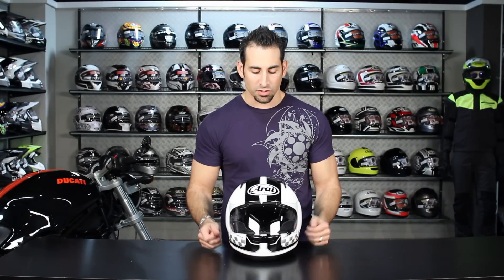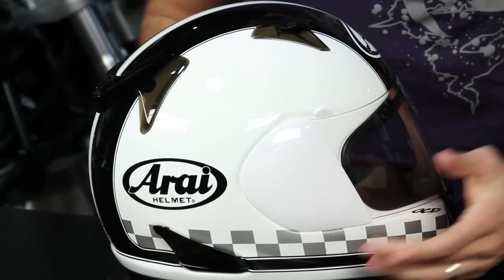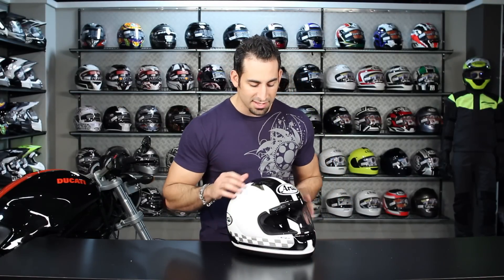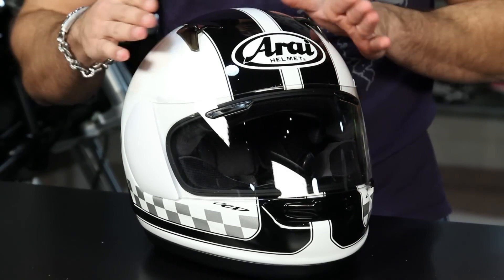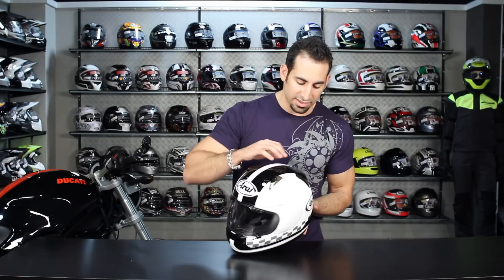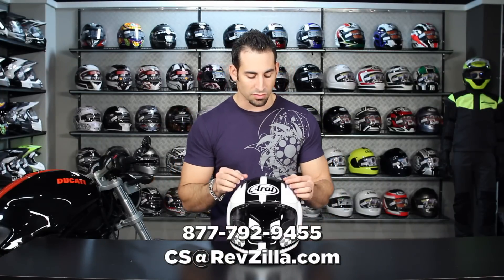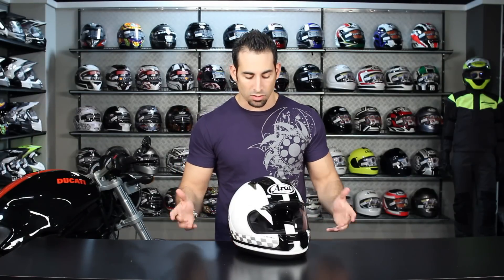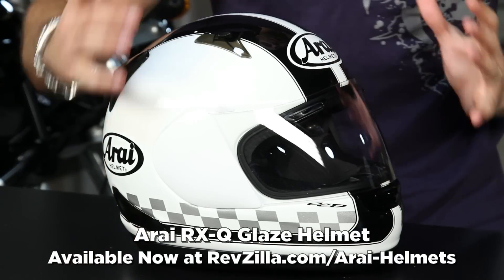Arai RX-Q Glaze Helmet Review at RevZilla.com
Arai RX-Q Glaze Helmet Review
The new Arai RX-Q Glaze Helmet is a new graphic in the RX-Q line-up.  Offered in one Black and White color option, with racing stripes and elements of a checkered flag.  This a great choice for those street riders who live for all things track related or just like looking fast.  A full review of the Arai RX-Q can be viewed